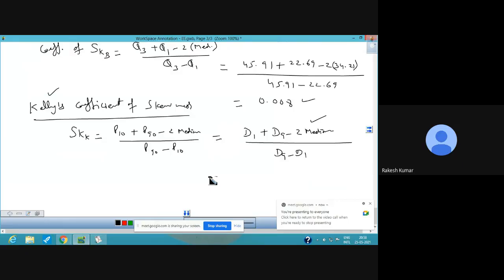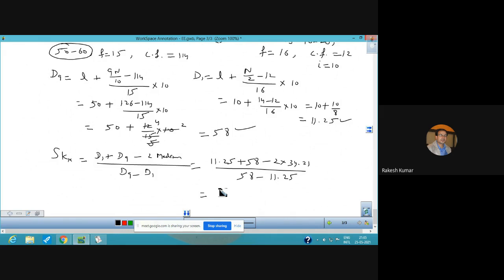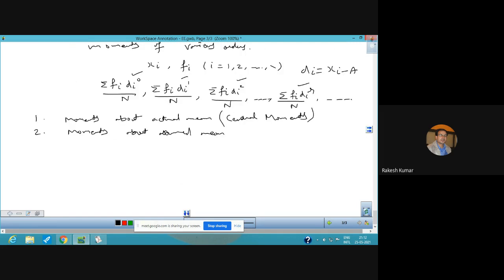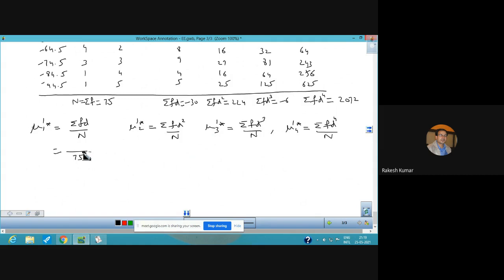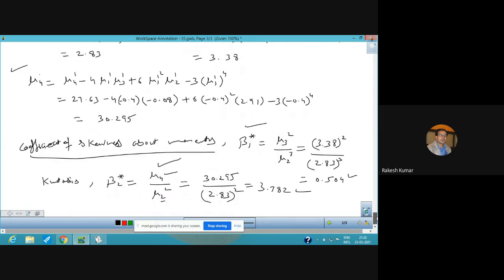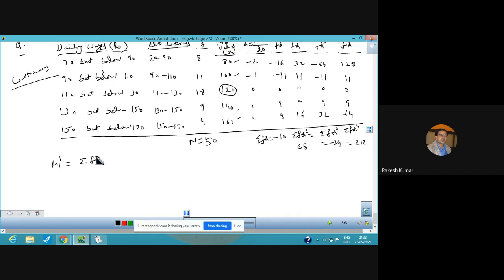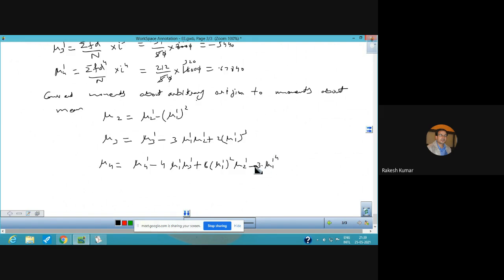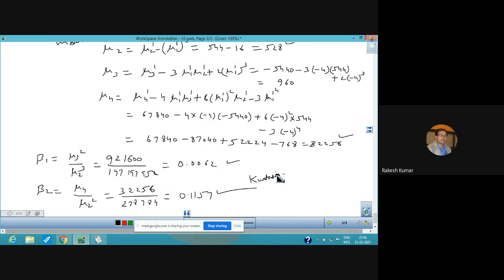Measures of Moments, Skewness and Kurtosis II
This lecture covers the topic of finding the moments about origin and moments about mean. Also, it includes the topic of finding coefficient of Skewness about moments and Kurtosis.